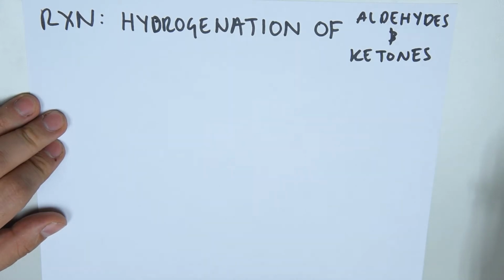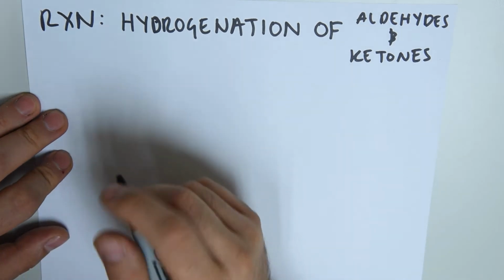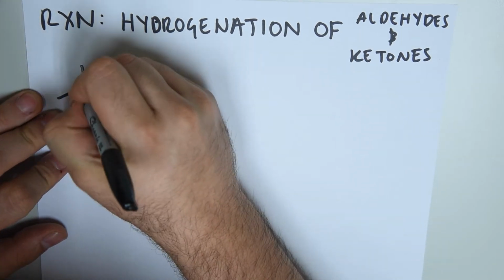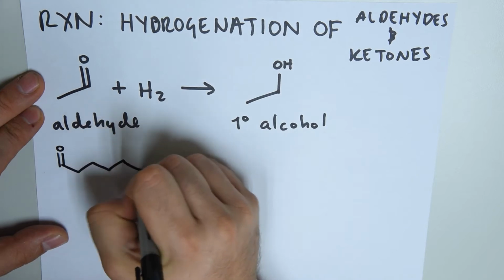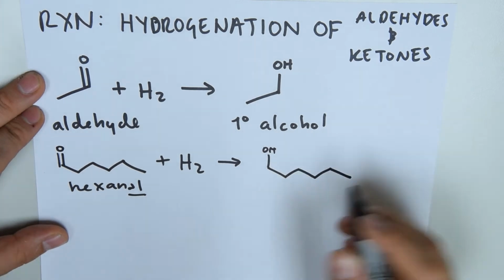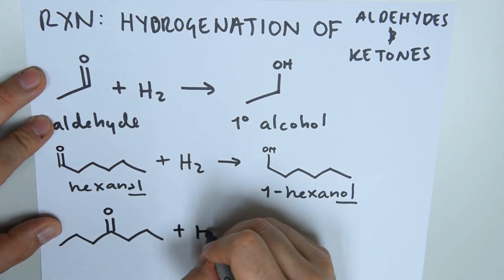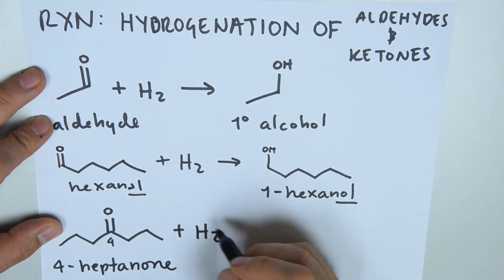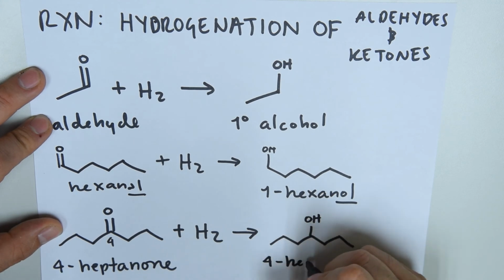REACTION - Hydrogenation of Aldehydes and Ketones